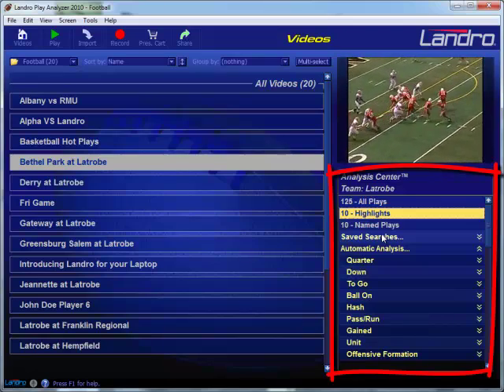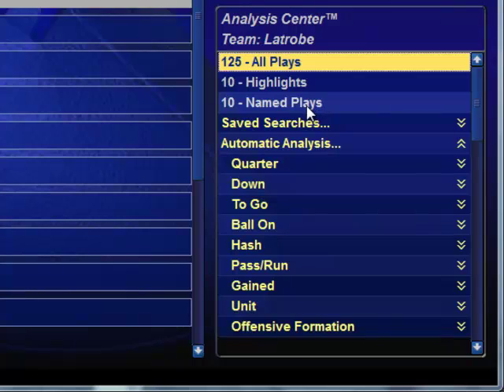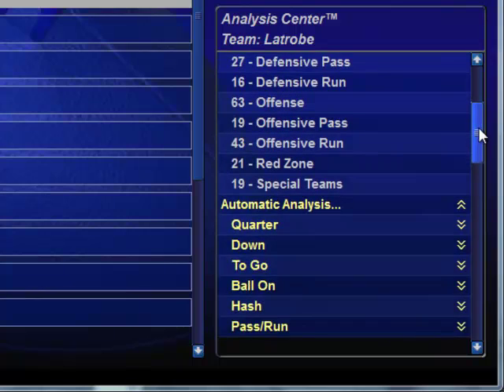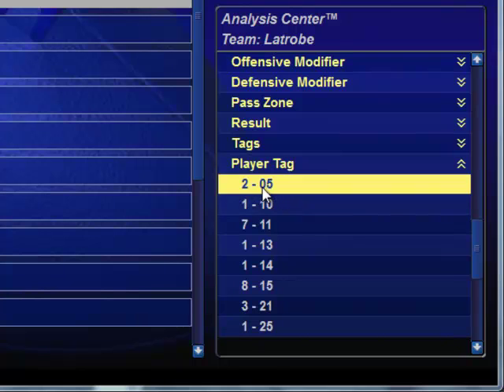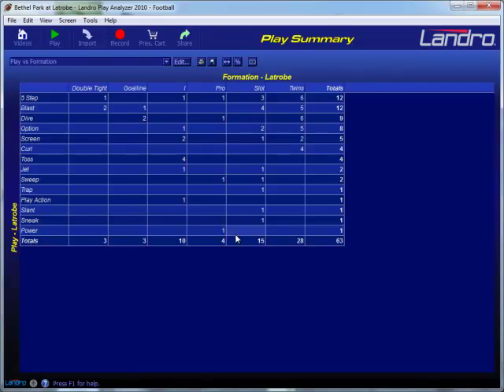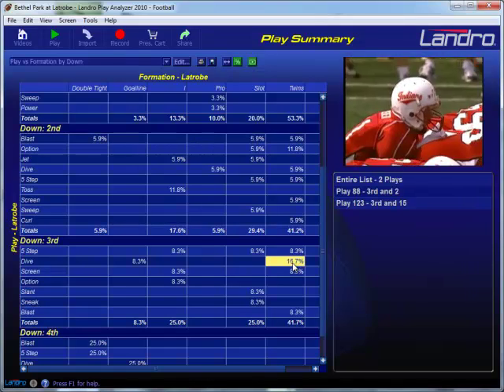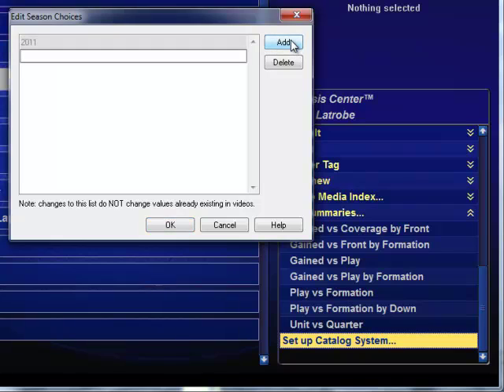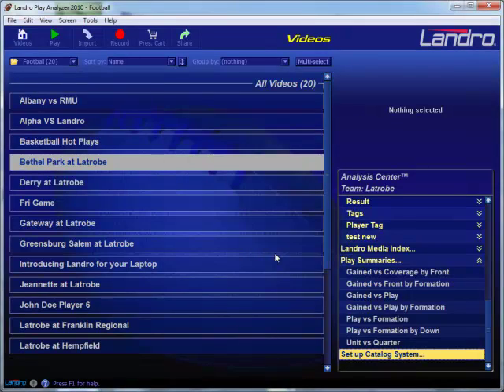Using the analysis Center - Sports Version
Using the analysis center in Landro Play Analyzer.